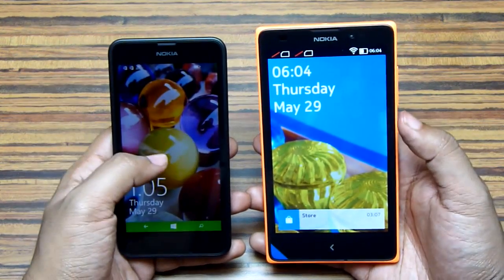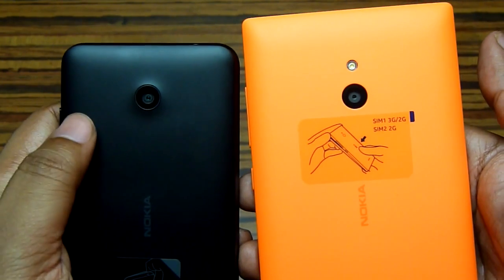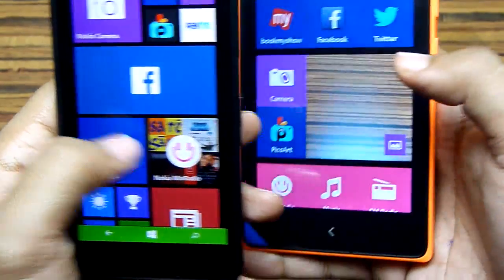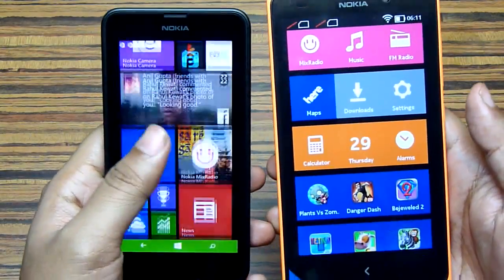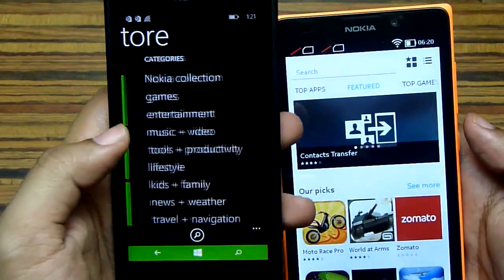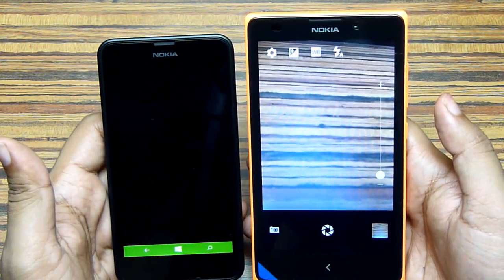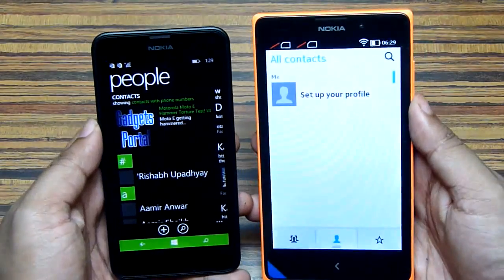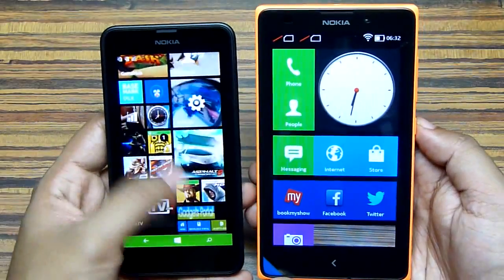Lumia 630 vs Nokia XL | Windows Phone 8.1 vs Nokia X Platform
Both Nokia Lumia 630 & Nokia XL cost 10K rs/$170, but these two are from different worlds. Lumia 630 is a Windows Phone 8.1 device whereas Nokia XL is an Android 4.1 phone with Nokia X platform skin. They have lots of differences is dimensions, ports, hardware & software features though the home screen looks quite similar due to the Windows Phone like tiles on the Nokia XL.

In this details comparison, I have shown you how many ways these two phones are completely different from others. Hope this will clear all of your dilemma.

Short specs:
Lumia 630 sports 4.5" IPS LCD with 480x854px resolution @218ppi & ClearBlack technology, 8GB storage, 512MB RAM, Quad-core 1.2 GHz Cortex-A7 processor with Qualcomm Snapdragon 400 chipset, Adreno 305 GPU, 5MP AF camera with 720p recording, 1830 mAh battery

Nokia XL features a 5" IPS LCD display with 480x800px resolution @187ppi, 4GB storage, 768MB RAM, Dual-core 1 GHz Cortex-A5 processor with Qualcomm MSM8225 Snapdragon S4 Play chipset, Adreno 203 GPU, 5MP AF camera with 480p recording, 2MP front camera, 2000mAh battery